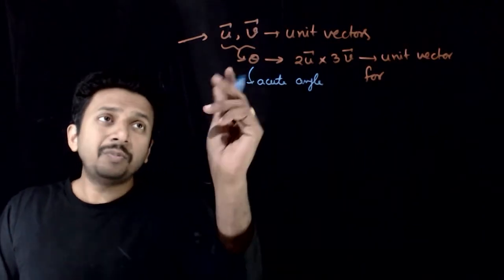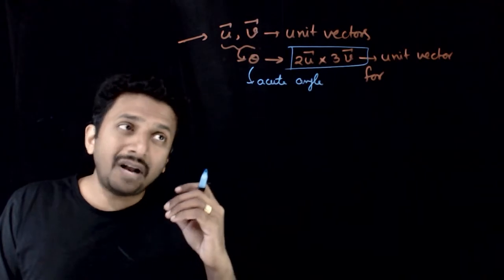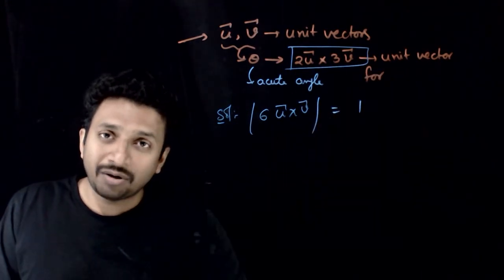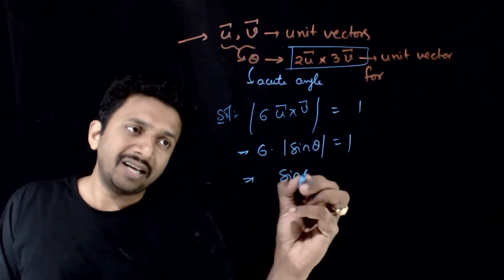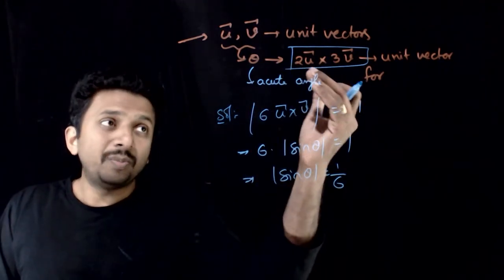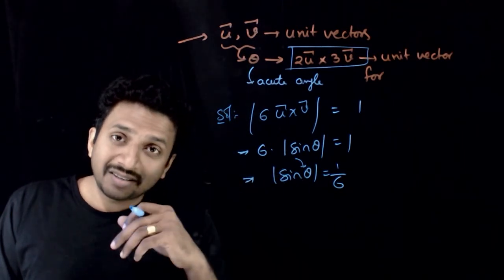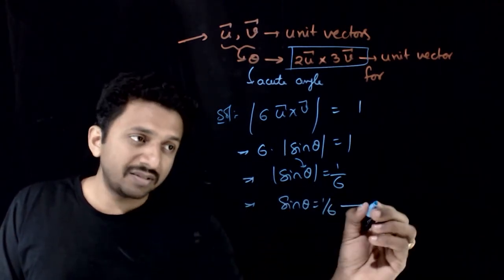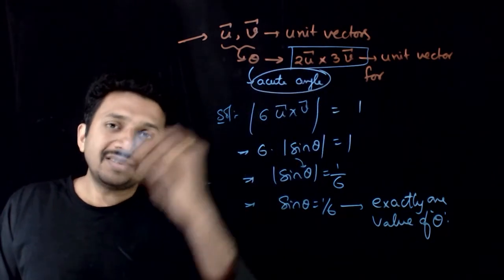JEE Mains Previous Year Vector Algebra 2007 Q 1